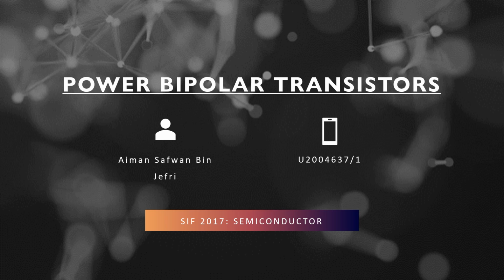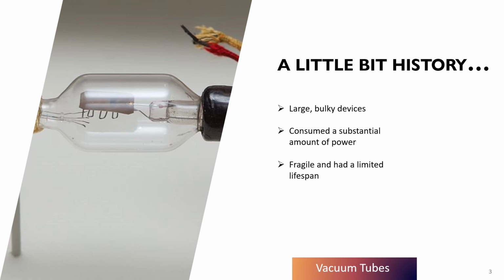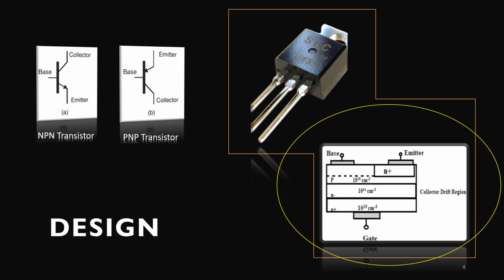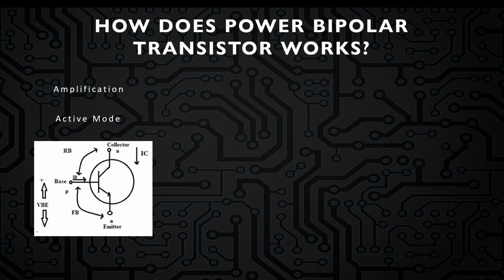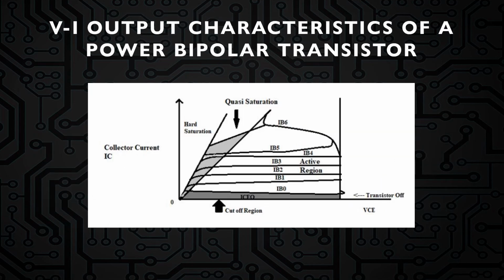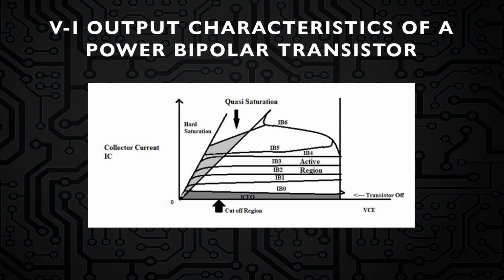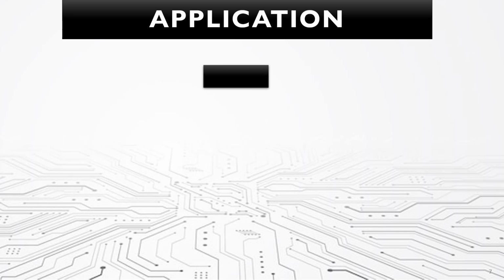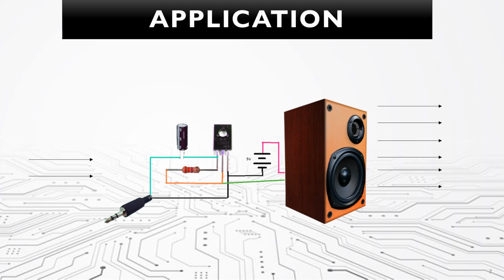Power Bipolar Transistor - U2004637/1